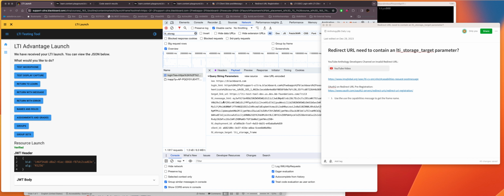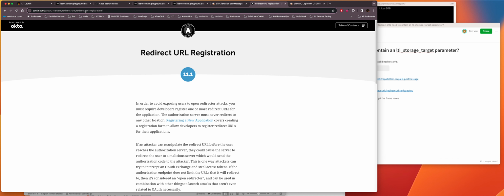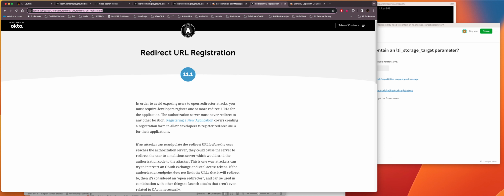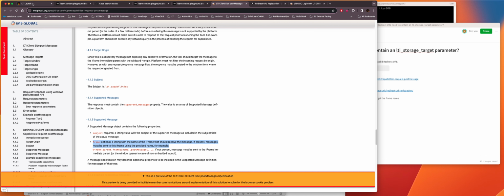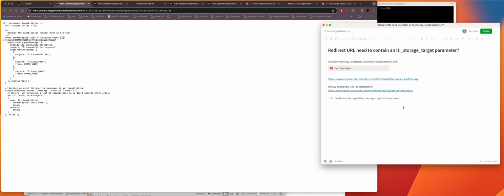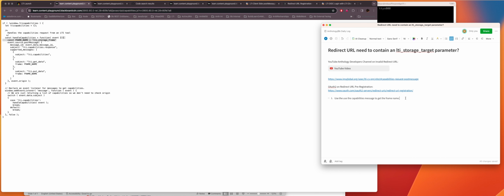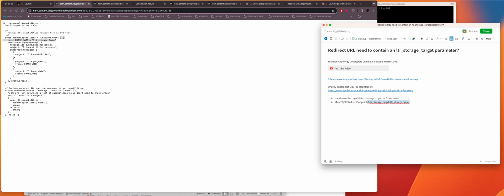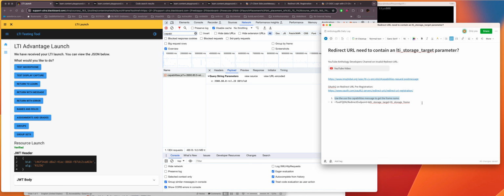LTI 1.3 Cookieless Solution and lti_storage_target Not Added to Redirect URL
We've seen questions from tool developers about the fact that Learn does not append the lti_storage_target parameter to the redirect URL that the tool has pre-registered with the Learn platform. We don't append that because Learn keeps that redirect URL sacrosanct given that indicates it should never be modified from the value given at registration time. You can get the lti_storage_target a couple of ways as shown in this video, one being to use the capabilities request, because Learn supports the optional frame field. The other way that you could get the lti_storage_target as a parameter on your redirect URL is to add that parameter and the value Learn uses: &lti_storage_target=lti_storage_frame

Happy Coding!